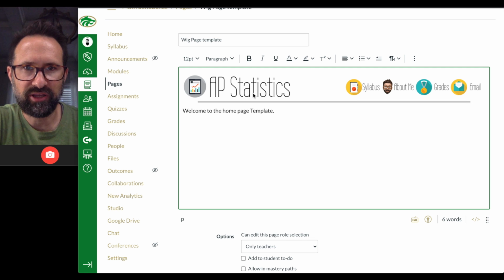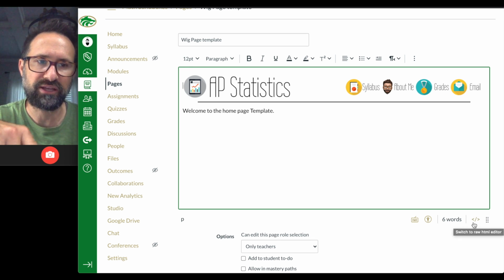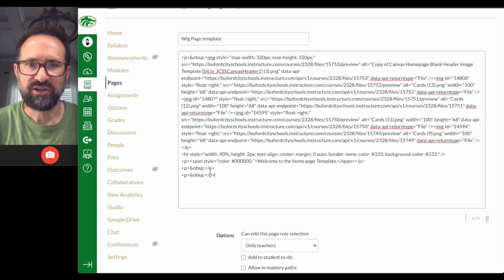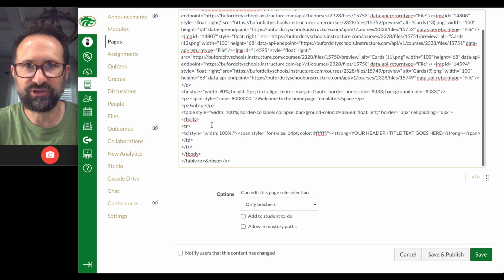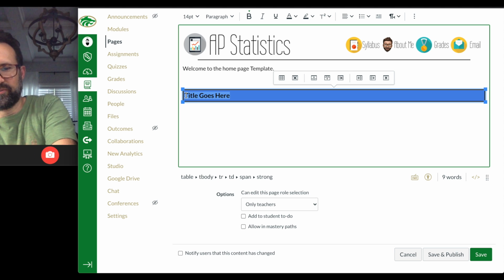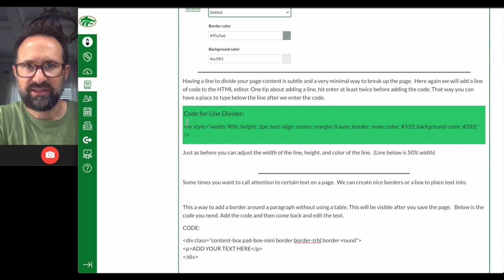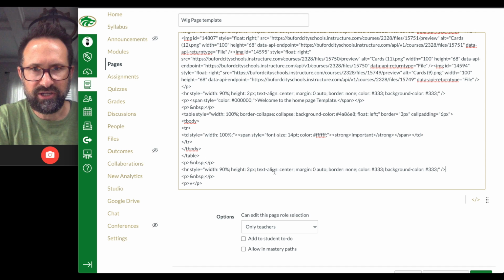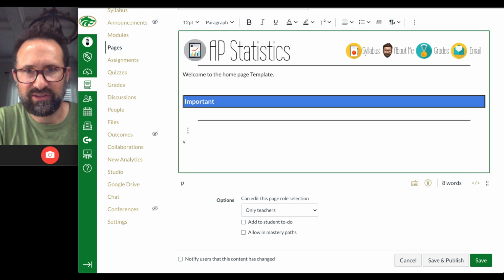Canvas: Editing HTML in a Page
This video is about Editing HTML within the Canvas LMS.